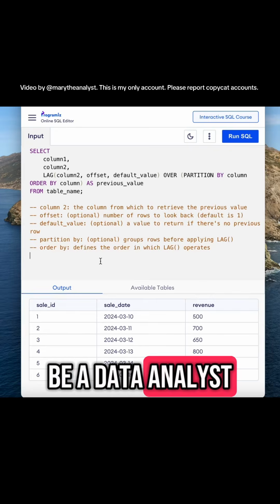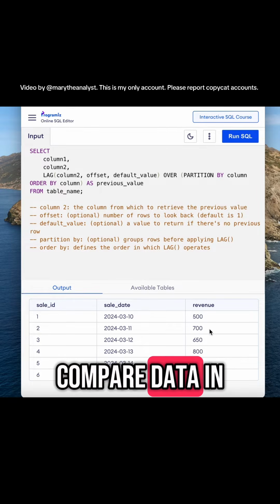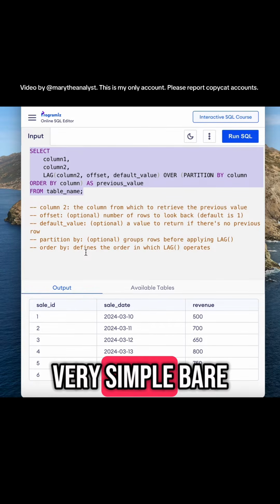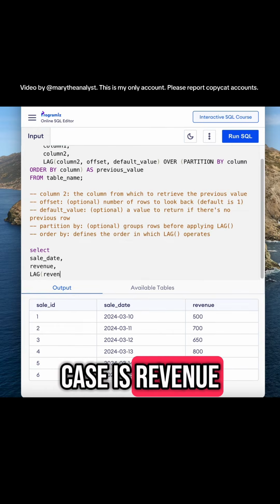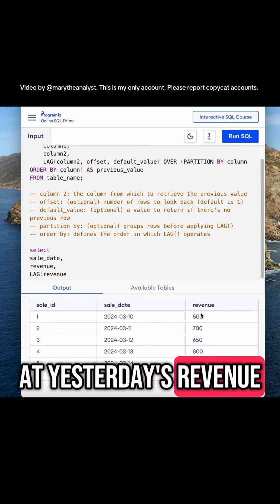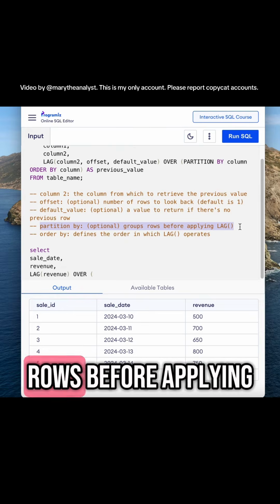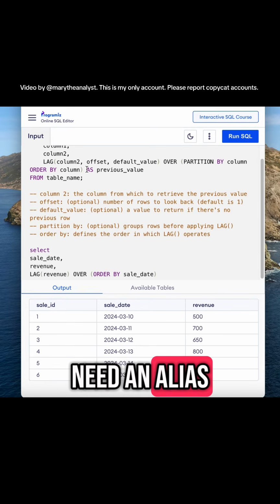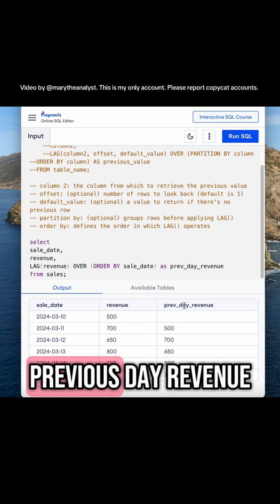How to Use LAG() in SQL